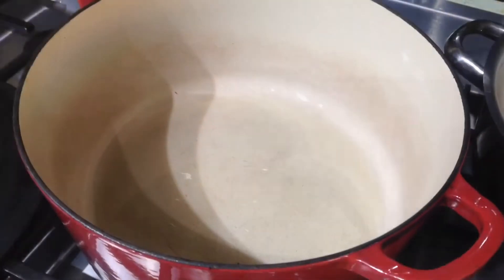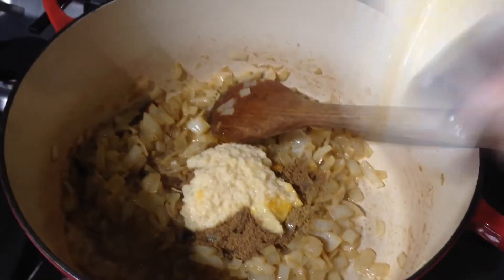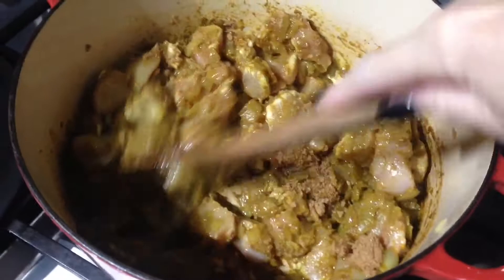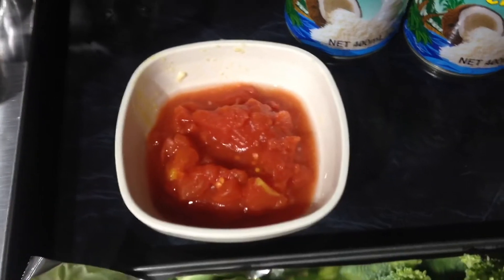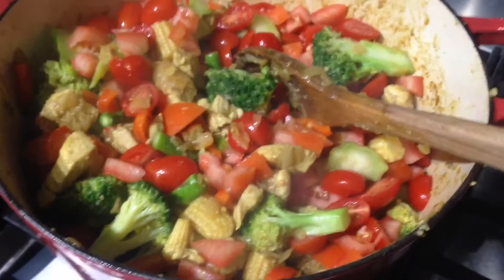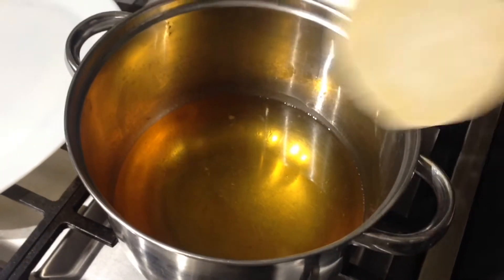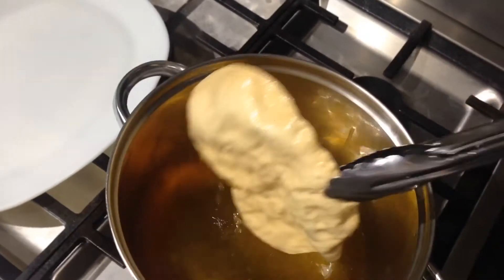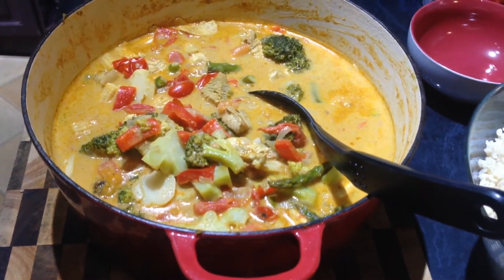Chicken Curry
INGREDIENTS FOR CURRY!
1 kilo boneless chicken (cubed)
3 large onions (chopped)
3 medium tomatoes (chopped)
4 tbs tomato puree i used crushed tomatoes
1 cinnamon stick
2 cloves
1 bay leaf
1 1/2 tbs turmeric
1 tbs ground cumin
1 tbs ground coriander
1 tbs ginger fresh or jar
2-3 tbs fresh or minced garlic
Salt n pepper
2-3 tbs brown sugar
2 cans 440 ml each of coconut milk or cream!
Veggies i used
Baby corn
Red capsicum
Broccoli florets n stems
Water chestnuts
Asparagus
Bon appeteety my sweeties let me know if u liked it!!!